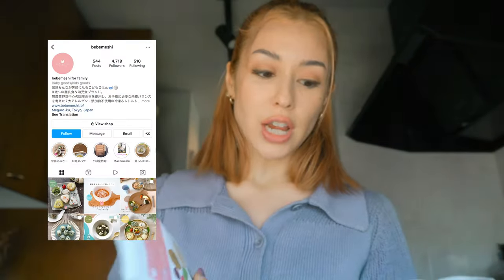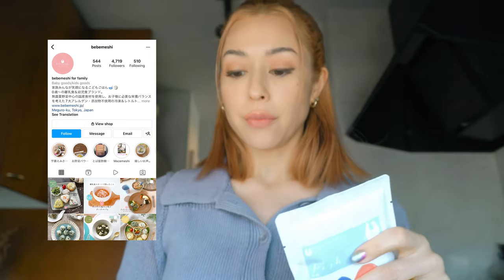WEEK IN THE LIFE OF A SINGER/SONGWRITER & MOTHER in TOKYO | VLOG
Welcome Back!
I present to you a very personal vlog and look into my life as a full-time singer/songwriter and mother in Tokyo.

Love,
Beni

Franklin Kelly - Would You Still Love Me?
Really? - Levyy
Follow us on more!